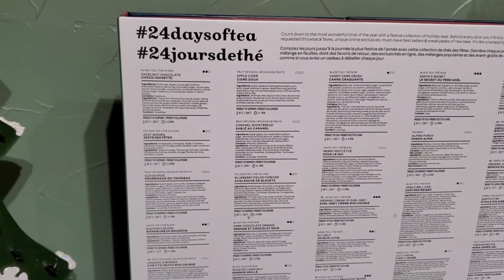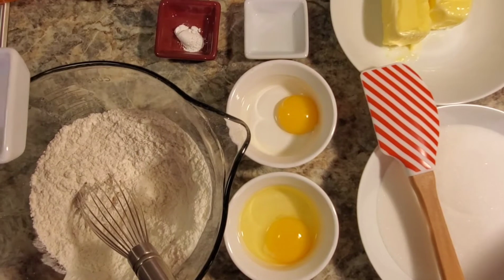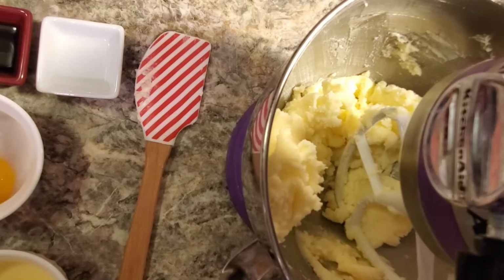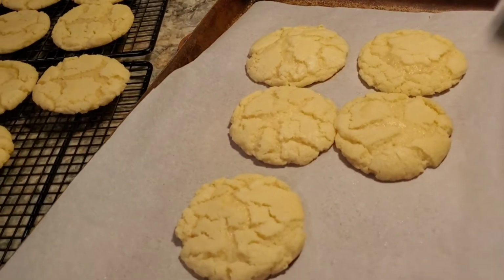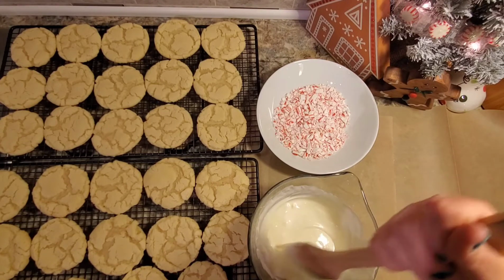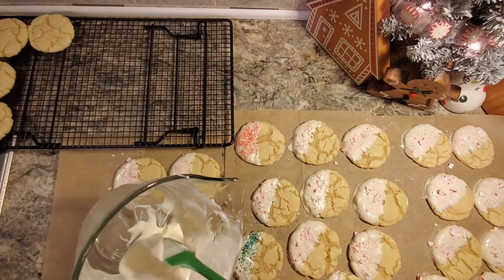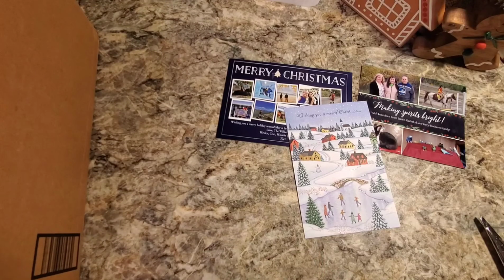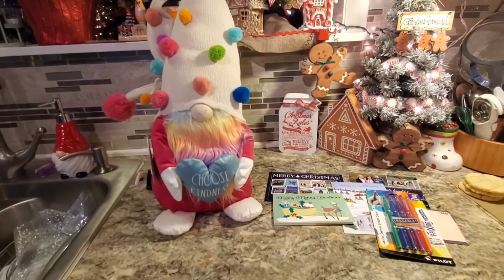Peppermint Sugar Cookies • Vlogmas Day 23 • Happy Mail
Happy Vlogmas!

Today I have a fun day of baking, traveling, opening happy mail, drinking tea and sharing tree #23!

🎄🎄🎄🎄Christmas cards make my day...don't forget to send me a card and I will send you one back! It's not too late!

Tree #23 is revealed!

24 Trees of Vlogmas
Day 1 Mini Gnome Tree-Family Room (white, black, red)
Day 2 Skinny Berry Tree- Family Room (burgundy, gold)
Day 3 Mini Flocked Gingerbread Tree- Kitchen
Day 4 Candycane Tree- Master Bedroom (red, white)
Day 5 Memorial Tree- Family Room (white)
Day 6 Sentimental/Travel Tree- Kitchen (multicolored)
Day 7 Mini Bathroom Tree- Bathroom (white, red, green, silver)
Day 8 Puppy Tree- Family Room (red, white)
Day 9 Gingerbread/Gingham Tree- Kitchen (red, white)
Day 10 Hippo Tree- Kitchen (multicolored)
Day 11 The Gnome Tree- Office (Just the Gnome!)
Day 12 Gnome Tree- Office (red, green, white)
Day 13 Black & White Buffalo Check- Dining Room (red, white, black)
Day 14 Small Potted Tree- Front Living Room (red, black, gold, white)
Day 15 Red & Black Buffalo Check Large Tree- Front Living Room (red, black, gold)
Day 16 Skinny Black & White Buffalo Check- Dining Room (black, white, silver)
Day 17 $10 Christmas Tree- Dining Riom (mint, white, champagne)
Day 18 Black Tree- Peyton's Bedroom (red, black, silver)
Day 19 Office Tree- Office (white, blue, green)
Day 20 Mini Tree- Back Living Room (black, white, silver)
Day 21 Kitty Tree- Laundry Room (red, green, gold)
Day 22 Purple Tree- Back Living Room (silver, purple)
Day 23 Skinny Berry Tree #2- Family Room (burgundy, gold)

Holiday Card Exchange:
Marlene aka SnowGardener307

Marlene

🧋☕Show your support for my YouTube channels and Etsy creations! Buy me a Chai Tea! 🍵🧋☕

💜Products Used on Both My Channels💜

David's Tea Steeper

David's Tea Matcha
Hey You Gift Box
Mildliners-25 pack
Mildliners-15 pack
HP Paper-1 ream
HP Paper-case
Duck Double Sided Tape
Pilot Frixion Erasable Pens
Envelope Hole Punch

💜My Things and Stuff💜

•My Etsy Shop

💜A little bit about SnowGardener307 aka ME!💜

Hello my name is Marlene and I live in the big state of Wyoming in the USA. I am a working mother of two teenagers and my life partner, my everything, my hubby, Bridger.

I must warn you...my channel is a work in progress as I figure out what I want it to be. You may see everything from cook with me's. to weight loss...to home decor...all the way to gardening and home remodeling!

Thank you for joining us for our adventures. I try to keep things real on my channel and love feedback!